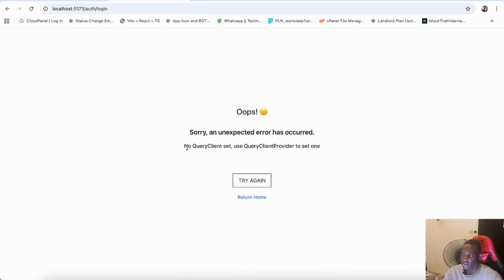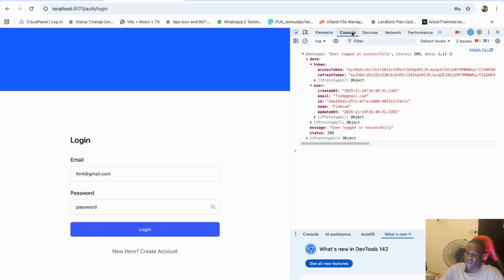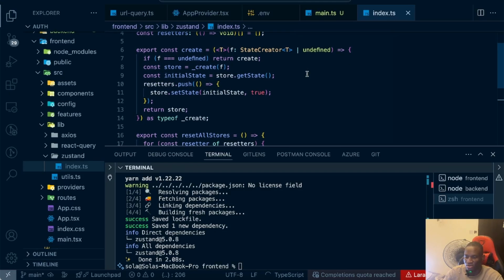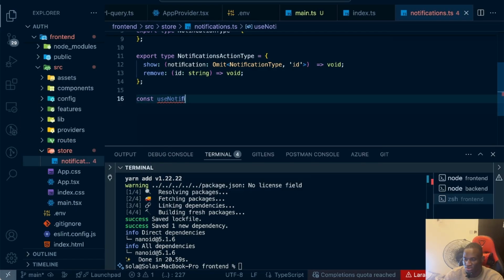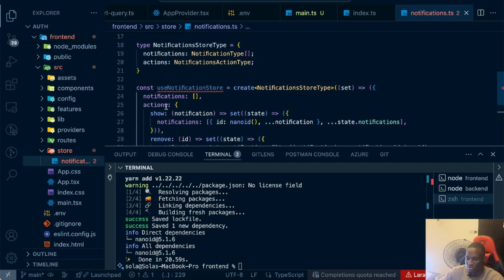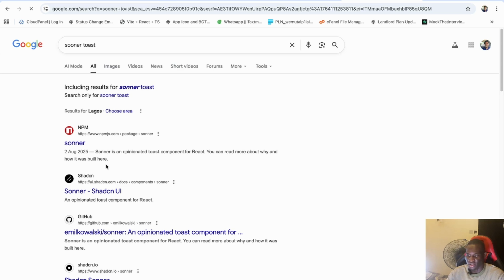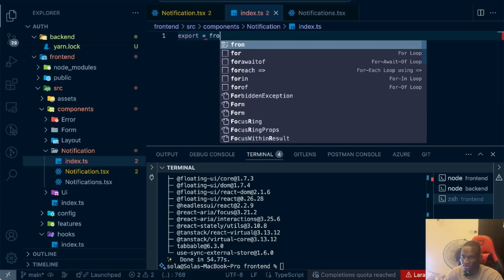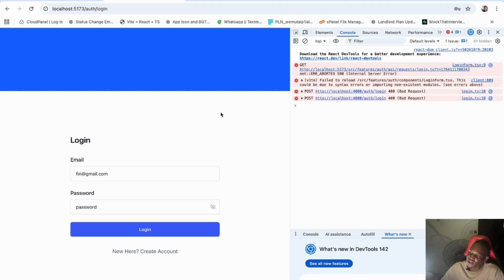JWT Authentication Mastery — UseNotification toast Part 12